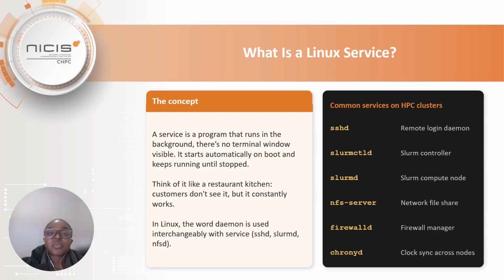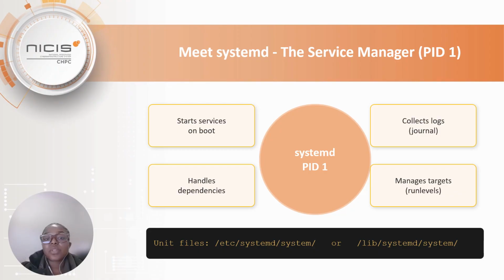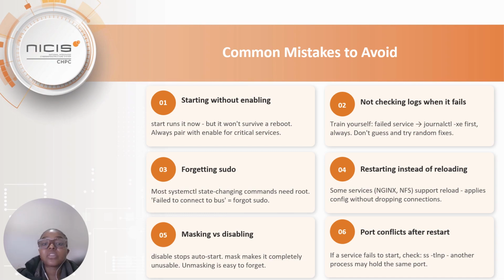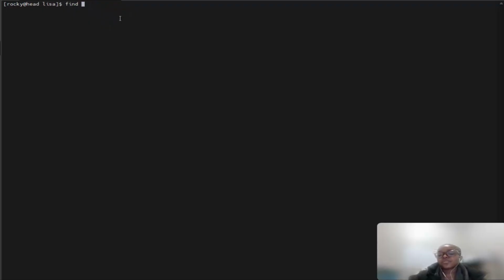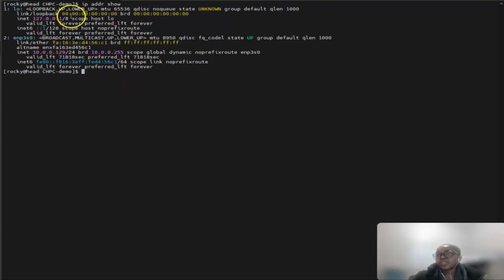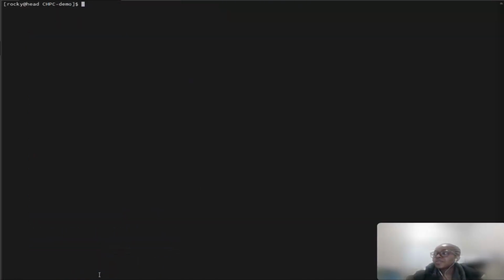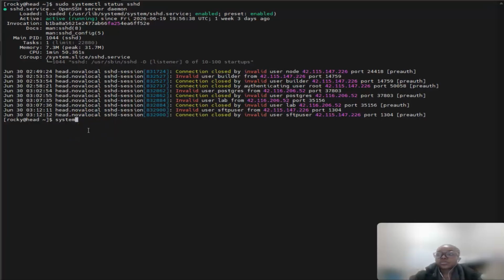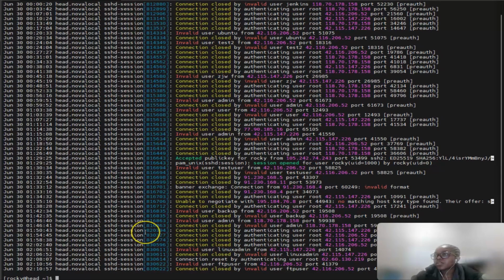SCC26 Selection Round - Linux Services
This video provides a concise, high‑level introduction to Linux Services, presented by Lisa Pitsi. It explores the role of the Linux operating system in HPC environments and explains why services form the backbone of cluster stability and performance.

Throughout the video, we walk through the core services commonly used in the SCC, essential Linux commands, SSH fundamentals, networking concepts, and the basics of Bash scripting. To tie everything together, the session concludes with a practical demo that reinforces the concepts covered and shows them in action.